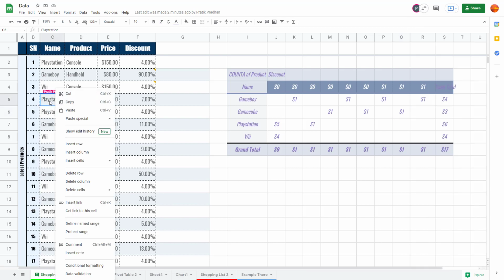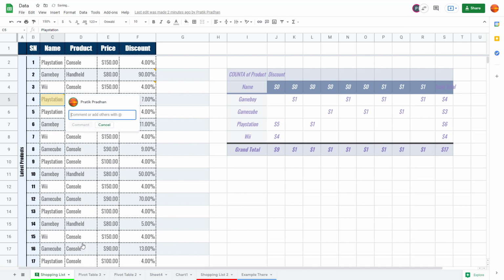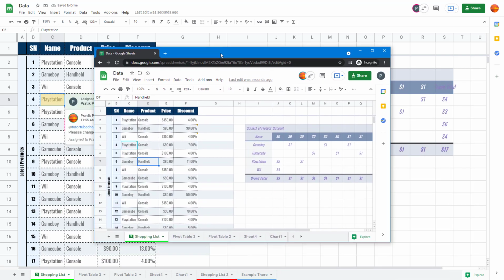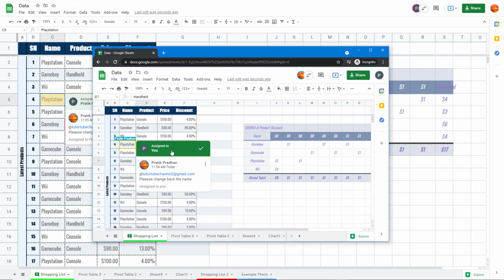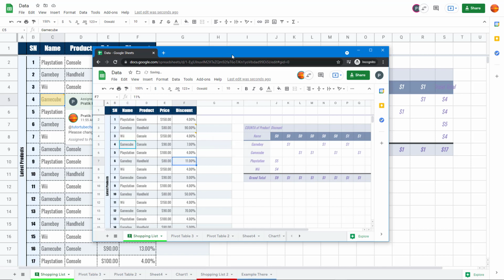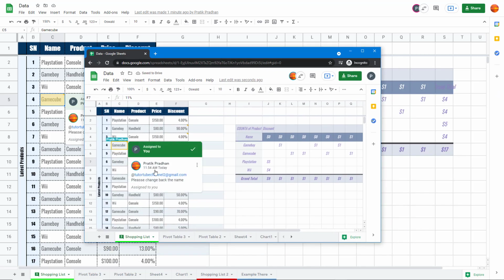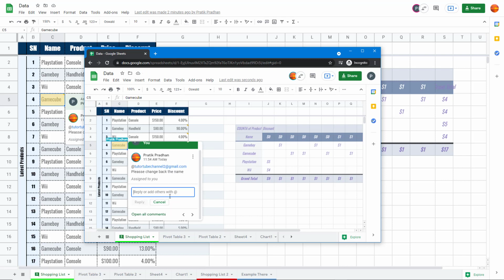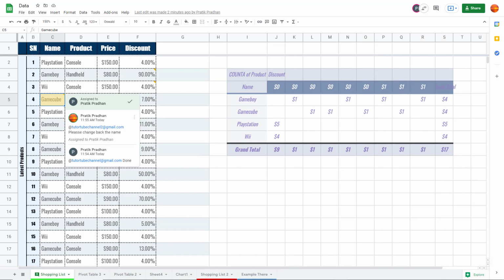Google Sheets Tutorial - Lesson 65 - Comment and See what Other Users are Doing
In this tutorial, we will be discussing about Comment and See what Other Users are Doing in Google Sheets